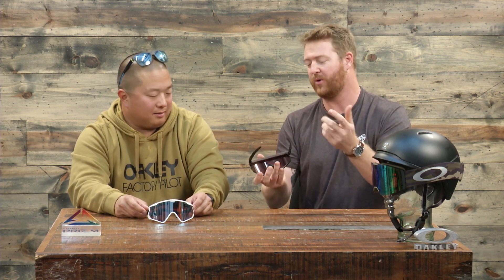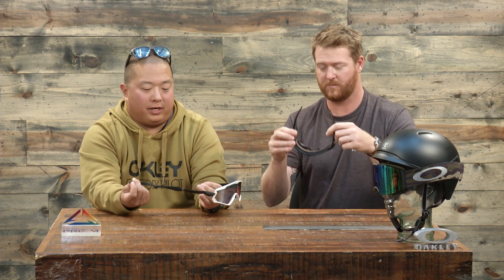2018 Oakley Wind Jacket 2.0 Sunglasses - Review - TheHouse.com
Something only Oakley could concoct, a dual goggle/shade that combines winter functionality with some of Oakley's most classic style.  Guf and Nick check them out.  You can check the out for yourself